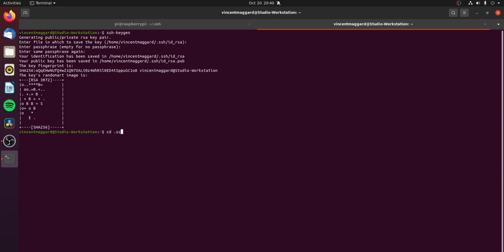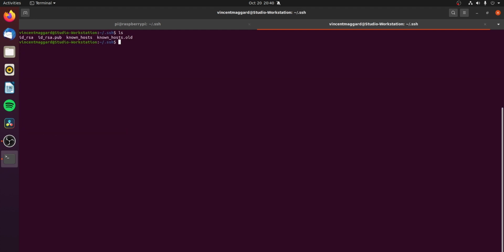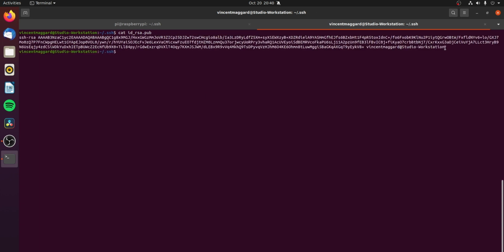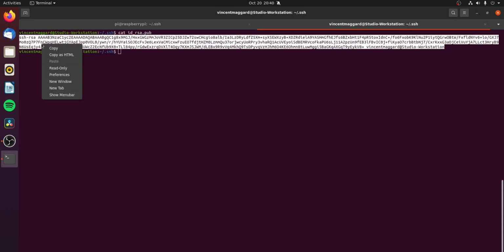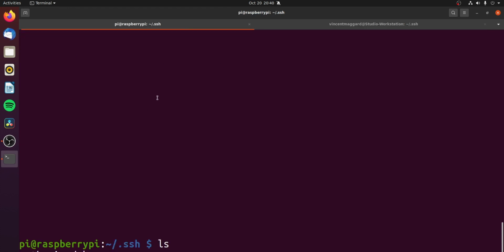SSH Key Login Setup & Demo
Today Vincent shows you how to setup & use SSH keys on your Linux systems.